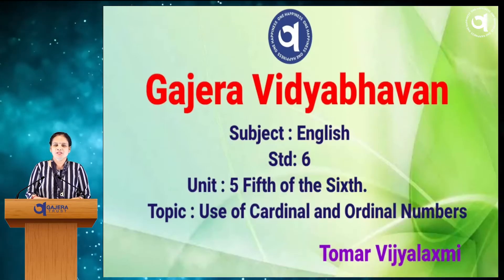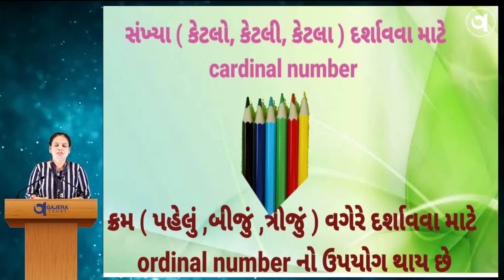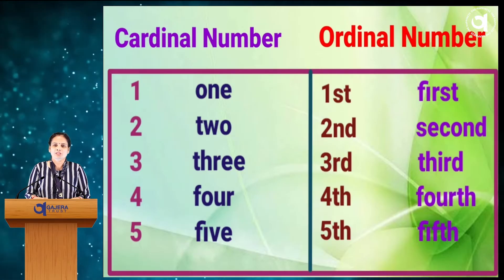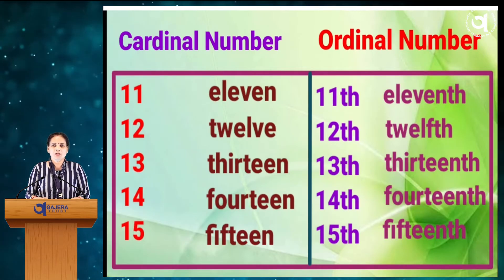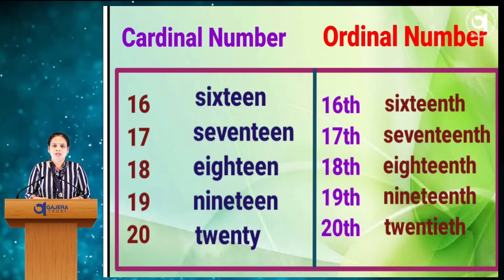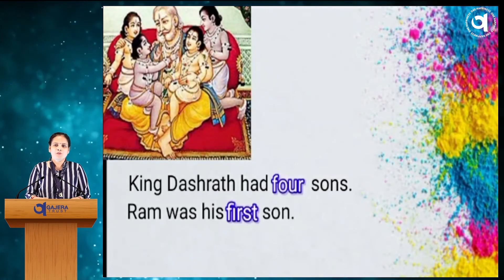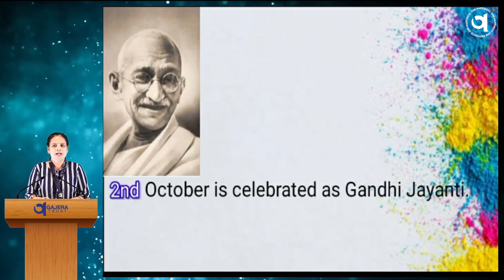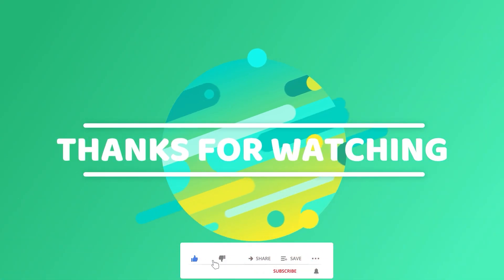STD-6 SUB-ENGLISH TOPIC:- Use of Cardinal and Ordinal Numbers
Unit : 5 Fifth of the Sixth.